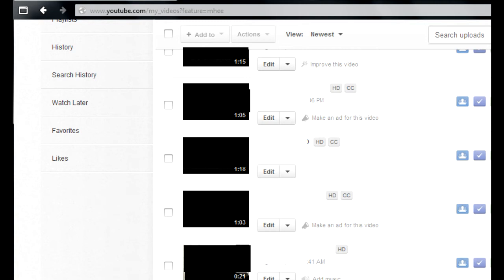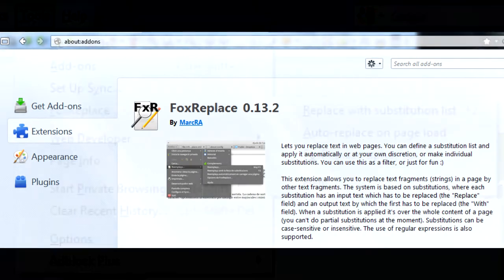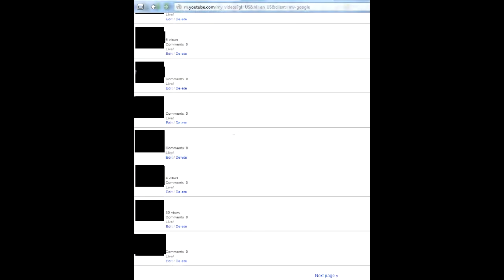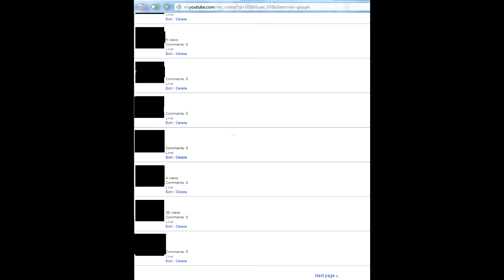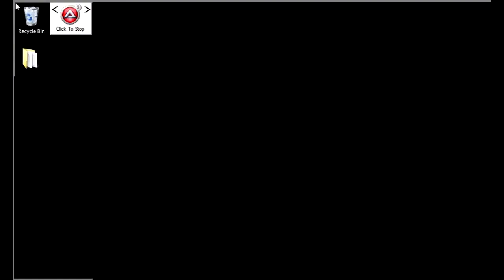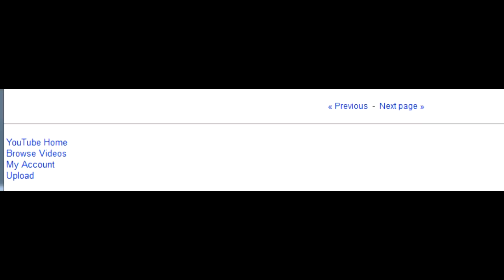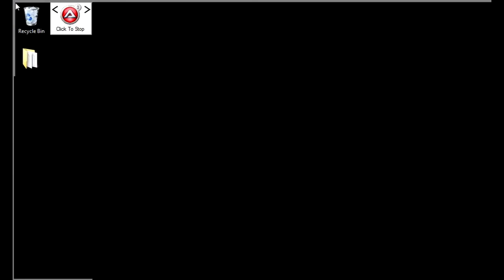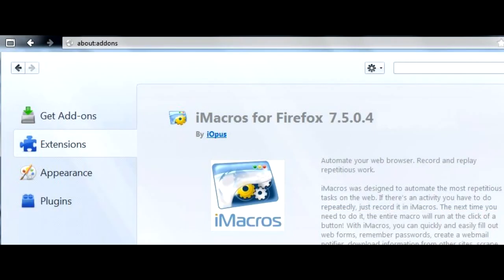Bulk find and replace in Youtube description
How to batch edit or change links, brands and other words in Youtube video descriptions. General universal approach to bulk editing online information.